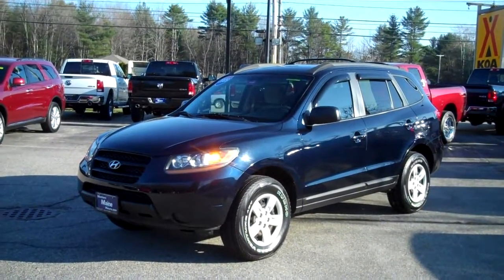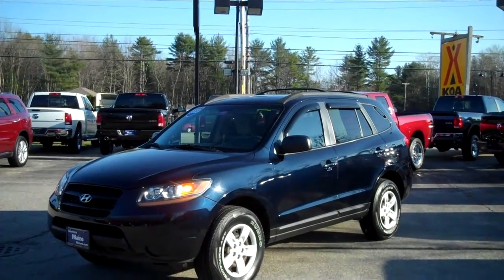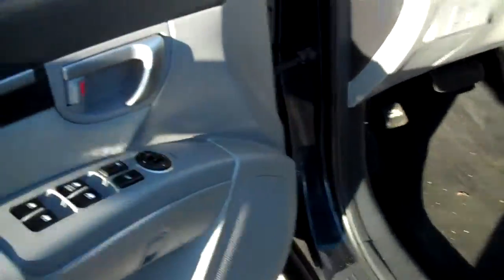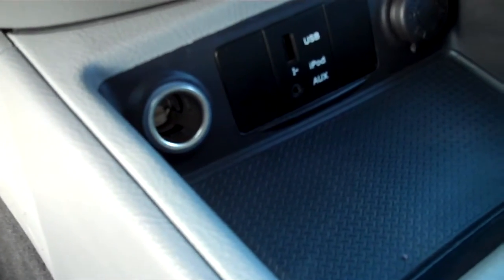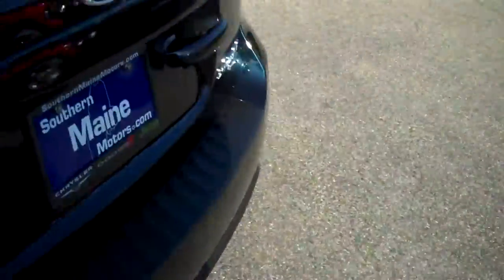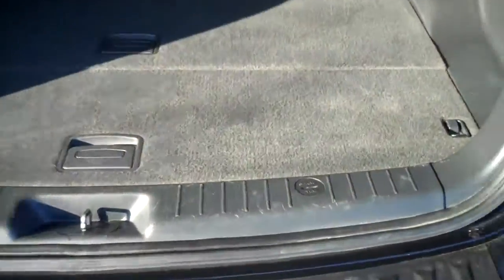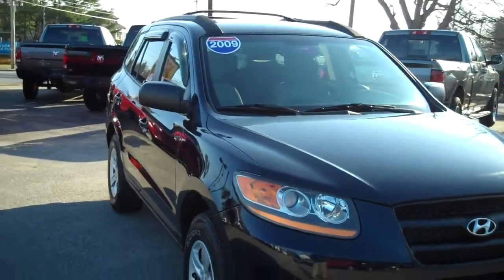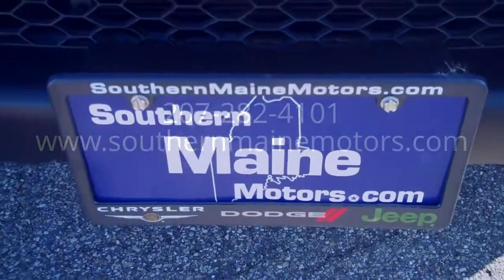Best Priced Used 2009 Hyundai Santa Fe GLS Southern Maine Motors Saco Maine 04072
St# 8527A us a clean trade 2009 Hyundai Santa Fe GLS. Nice All wheel drive to get you through those rough conditions, and surprisingly roomy and comfortable. This one has great power features...come in for a test drive today!